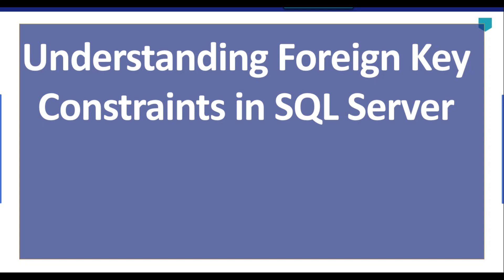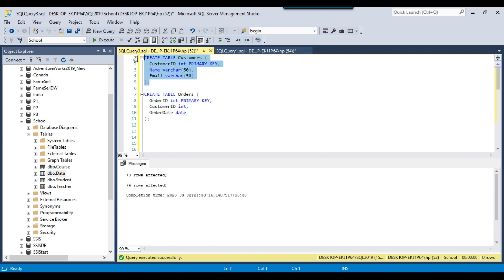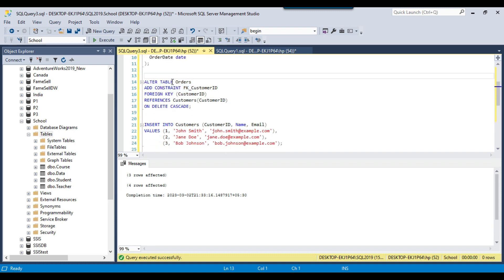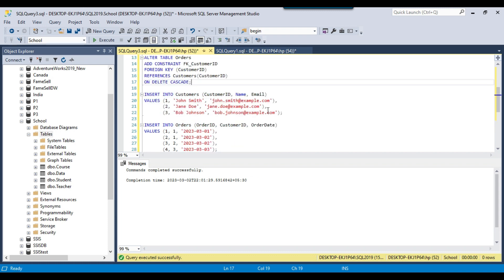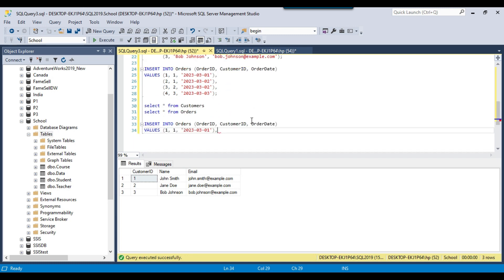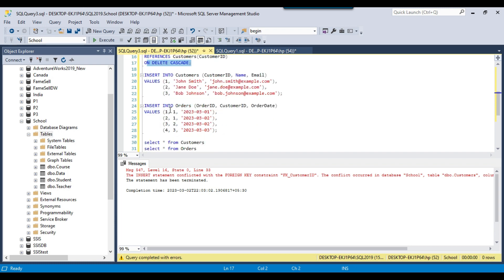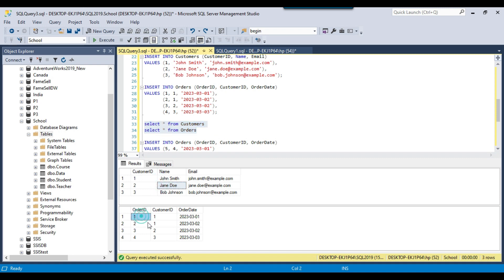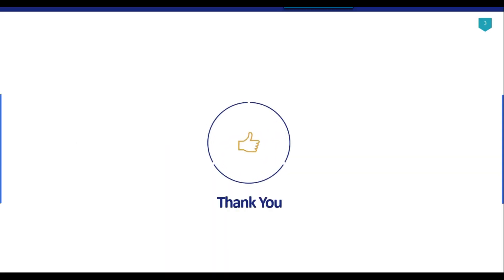17 Understanding Foreign Key Constraints in SQL Server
Understanding Foreign Key Constraints in SQL Server

What are the constraints for foreign key?
How can I view foreign key constraints in SQL Server?
What are foreign key relationships in SQL Server?

Happy Learning.